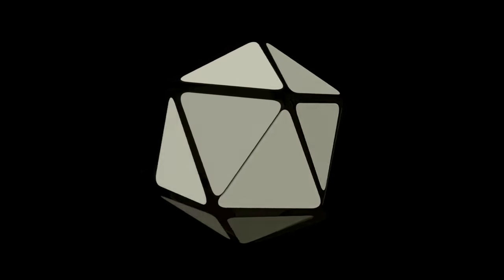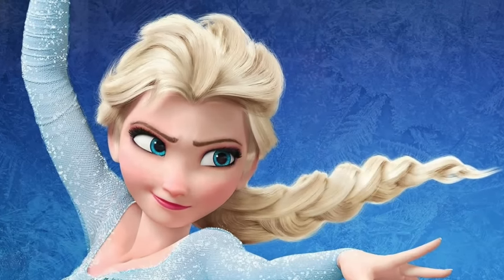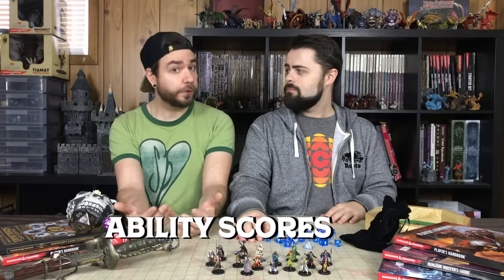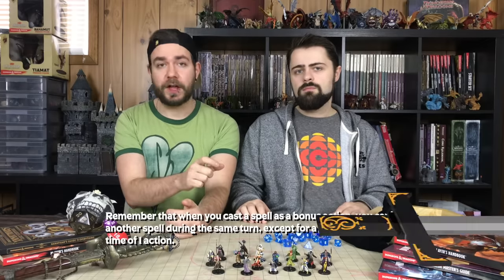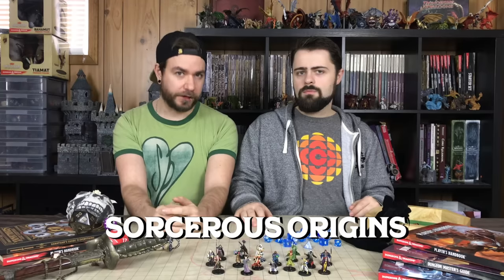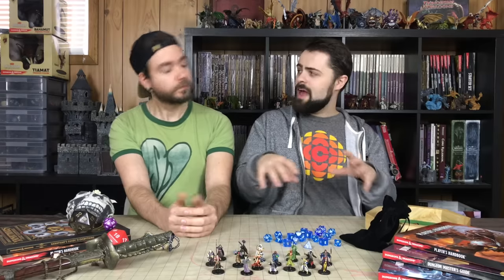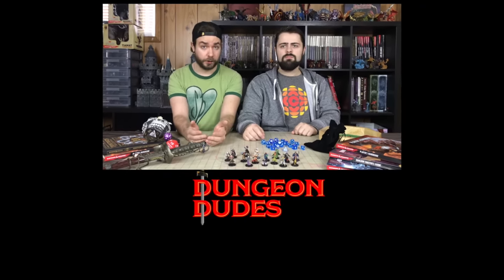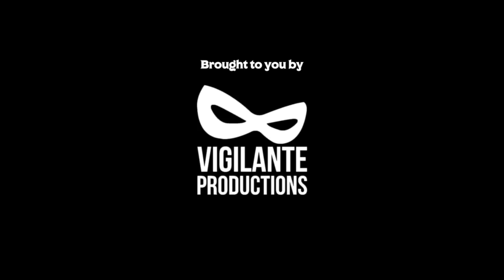Sorcerer Guide - Classes in Dungeons and Dragons 5e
MONSTERS OF DRAKKENHEIM is 300+ pages of eldritch horror inspired monsters for 5e by the Dungeon Dudes! Coming to Kickstarter March 26th, 2024 An in-depth video guide to the Sorcerer class in Dungeons and Dragons 5e.

The sorcerer is a true magical prodigy, an arcane spellcaster with in-born talent. This video guide will help you choose the best ability scores, skills, spells, and other build options to prepare your sorcerer to wield the magical energies that suffuse the cosmos. We’ll also look at famous examples of sorcerers from fiction, movies, television shows, and more to inspire your next character, and as well as roleplaying ideas to help develop your sorcerer’s background and personality.